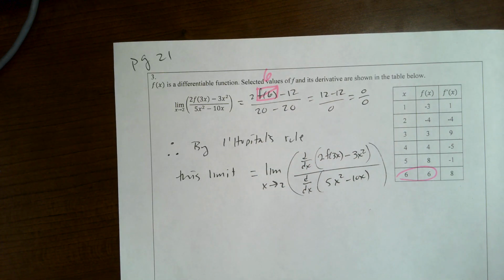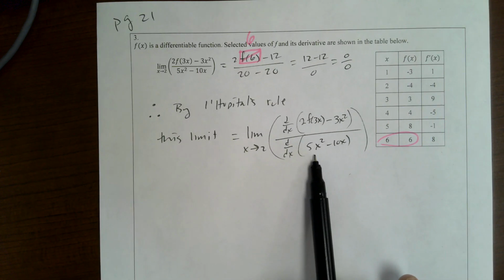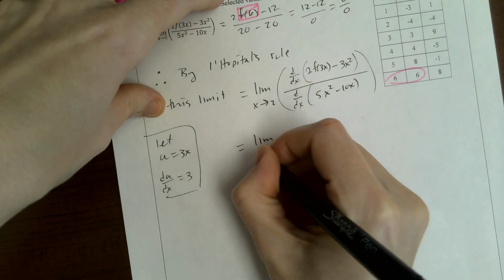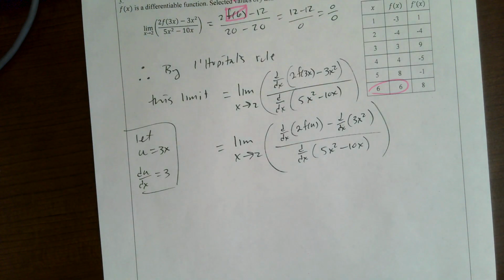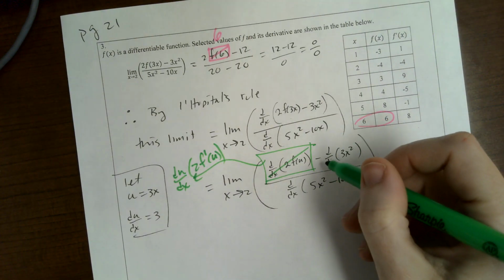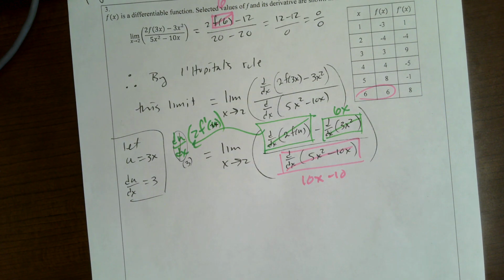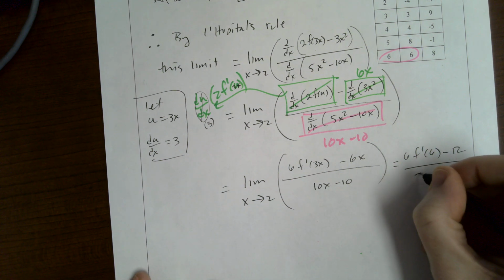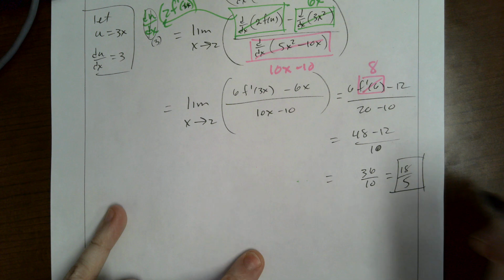AP Calc C-8 Part 2 Lesson